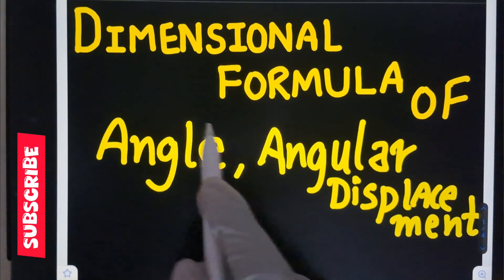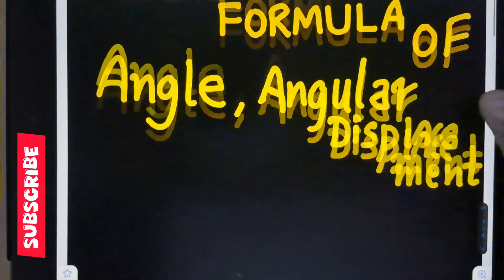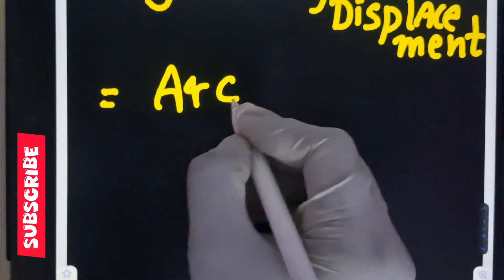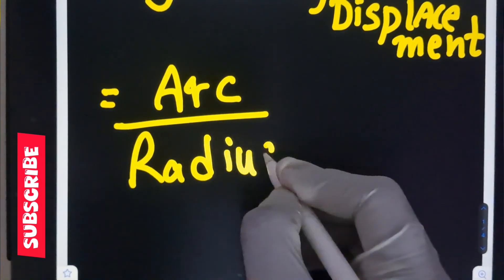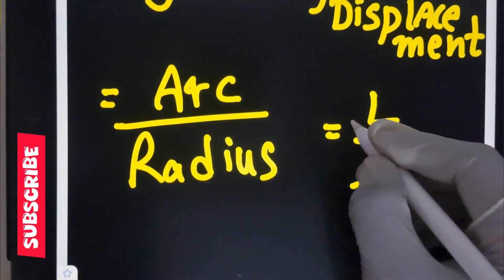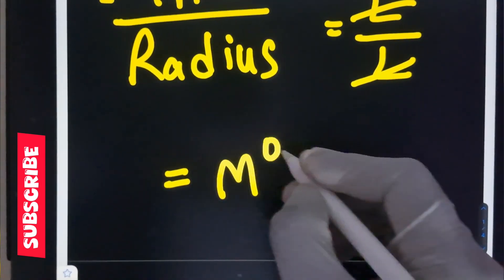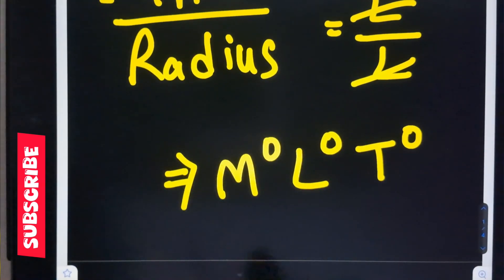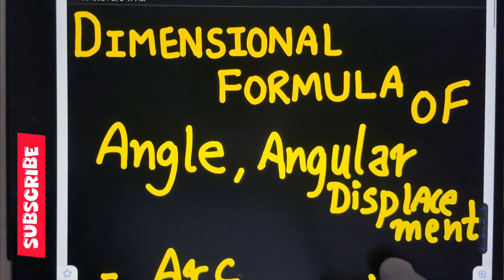Trick to Find Dimensional Formula of Angle, AngularDisplacement class11 physics dimensions 😊